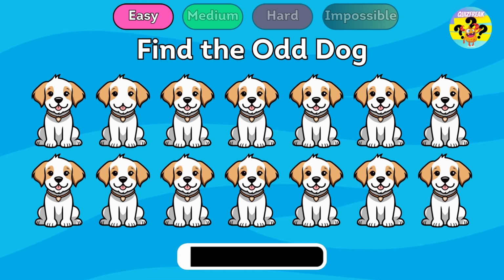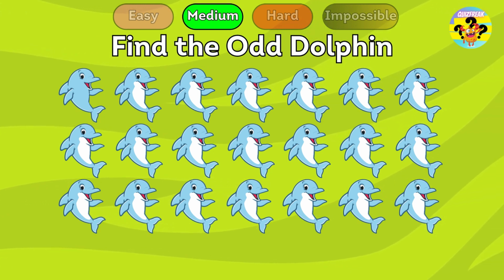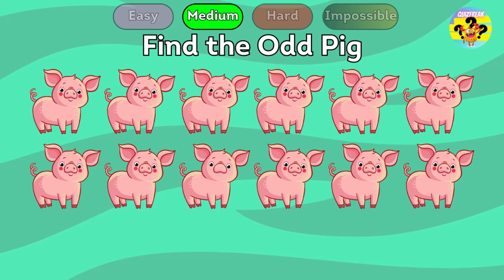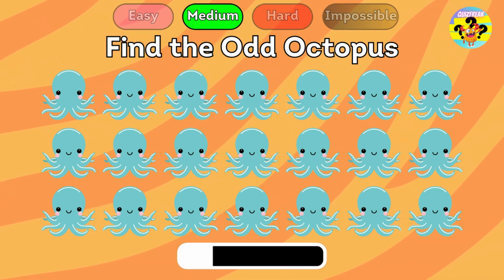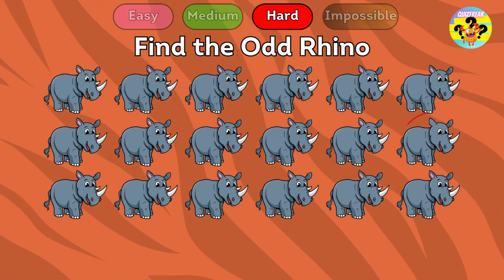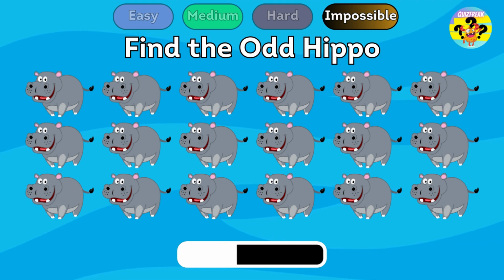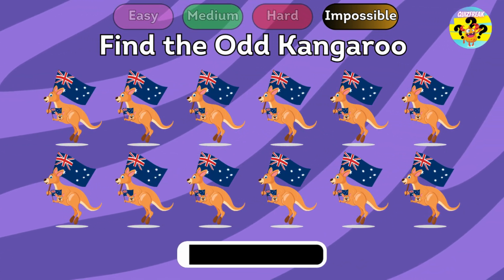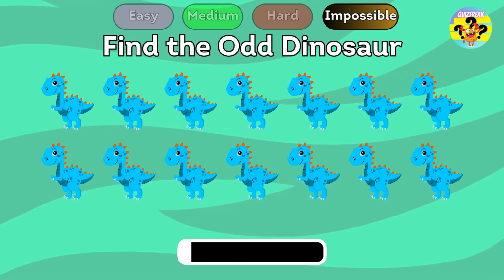Find the ODD One Out | Animals EDITION🧸🦒🐄| Brain QUIZ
Do you like ANIMALS? If your answer is YES, you gonna enjoy this video!
Todays video is Find the ODD One Out - Animals Edition!
There are 4 levels - Easy, Medium, Hard and Impossible. It start really easy and ends really hard. Can you spot all odd ANIMALS?

Wanna have some FUN?

🧠You want to test your knowledge? Say no more...